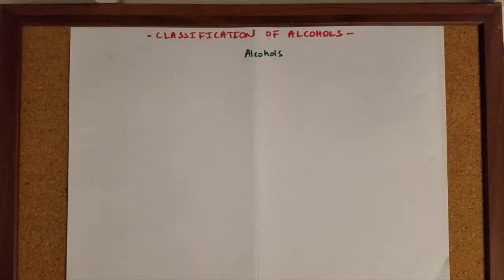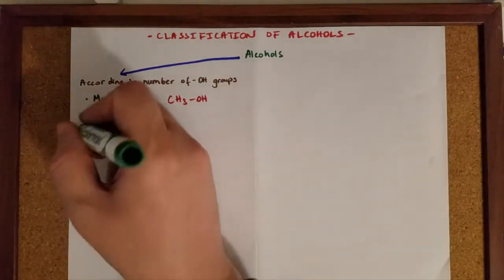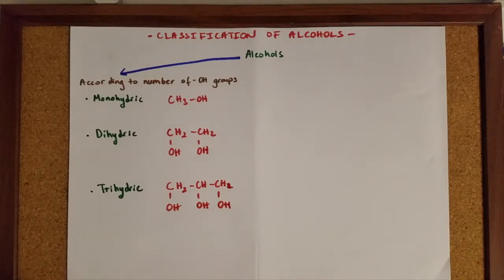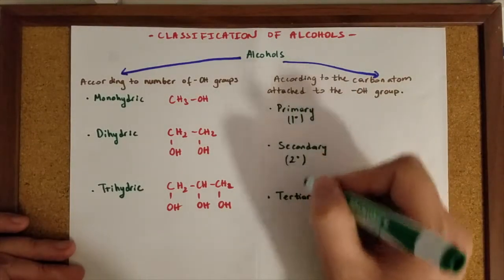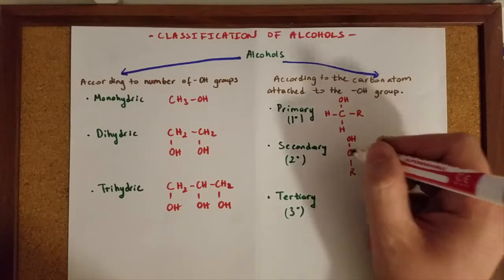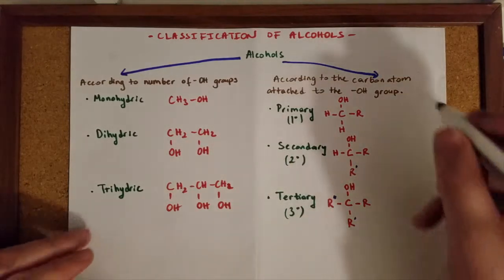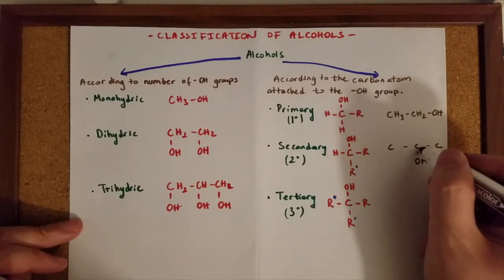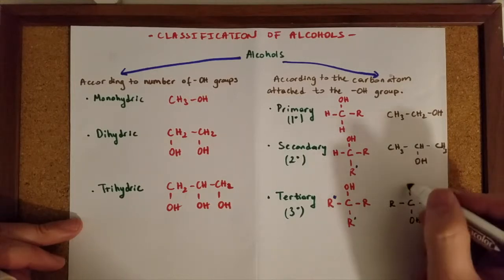Classification of Alcohols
This video is about classification of alcohols according to number of hydroxyl (-OH) groups and according to the carbon atom which is attached to the -OH group.